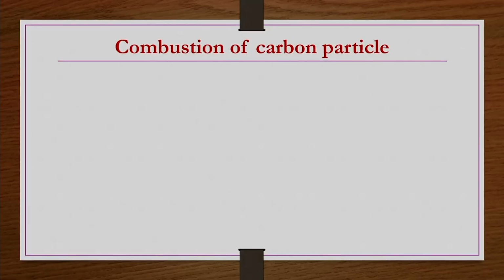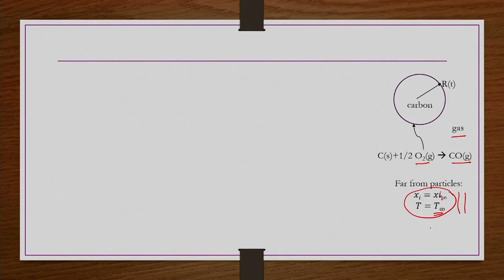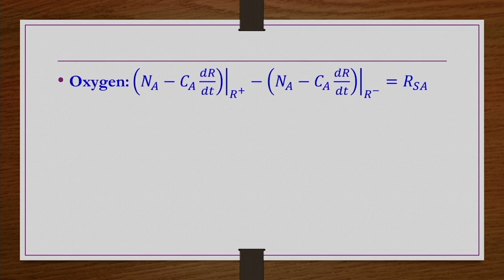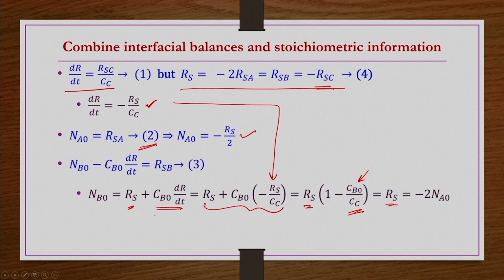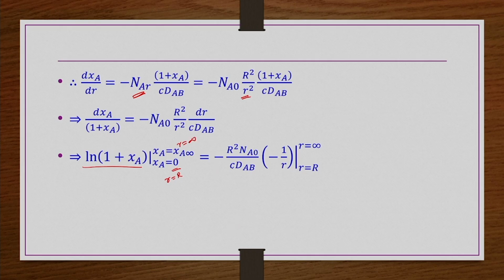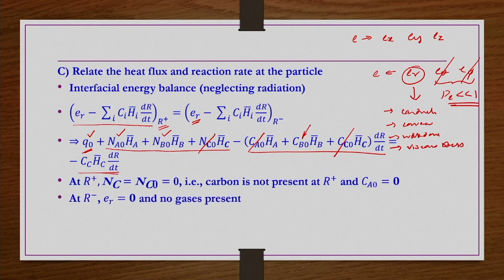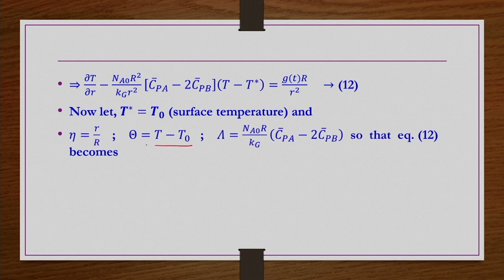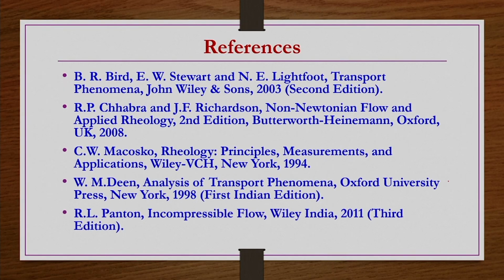Quasi-Steady Analysis of Simultaneous HT, MT and Chemical Reaction